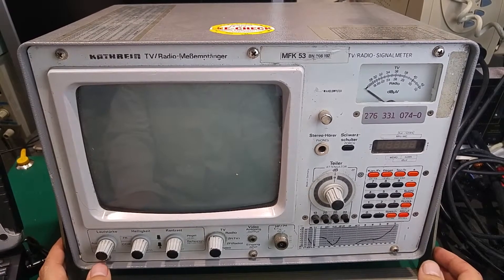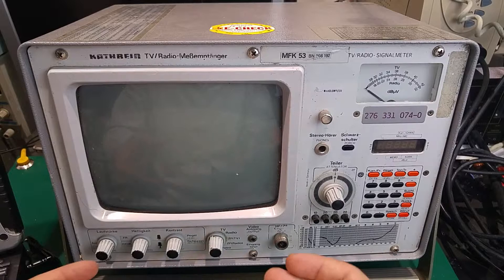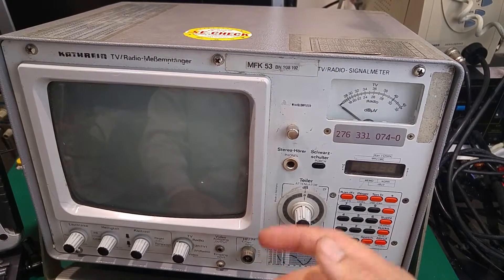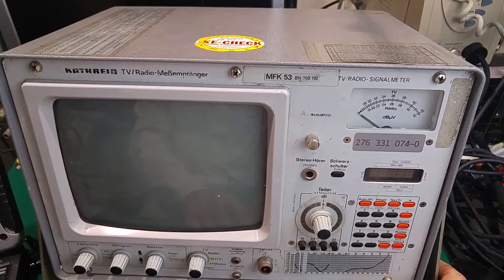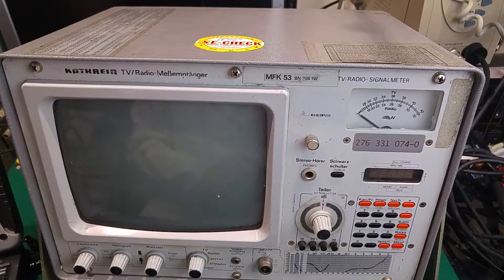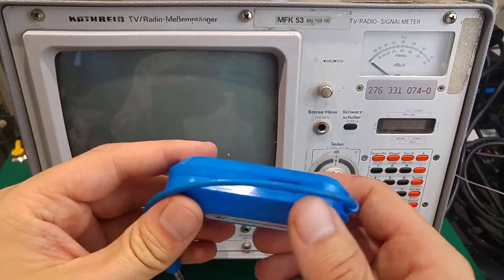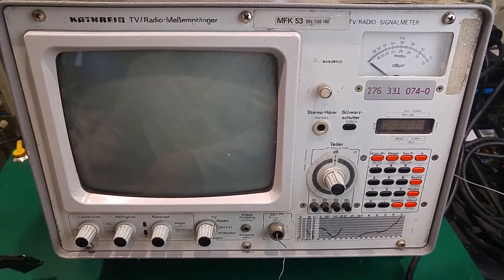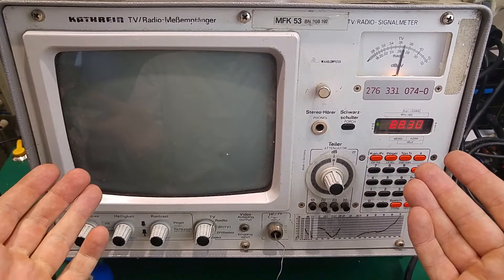Kathrein TV/ Radio signal meter Messempfänger MFK 53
Quick look at vintage Kathrein TV/ Radio signal meter.